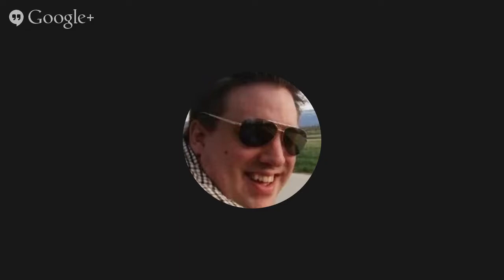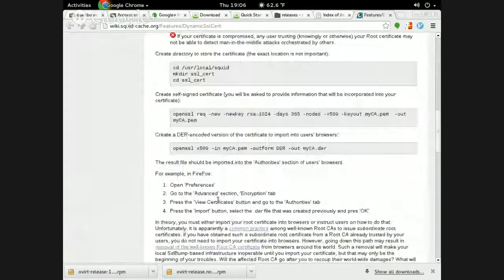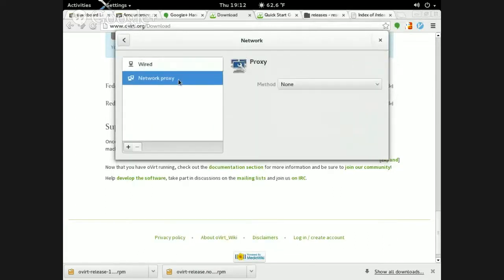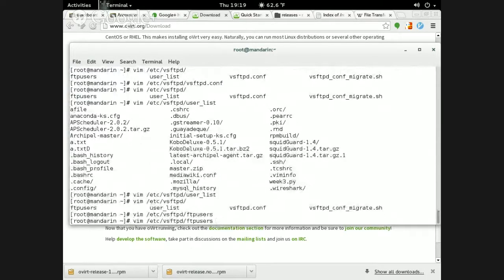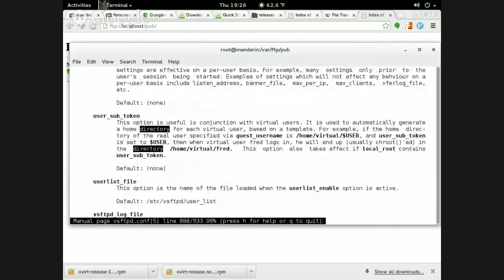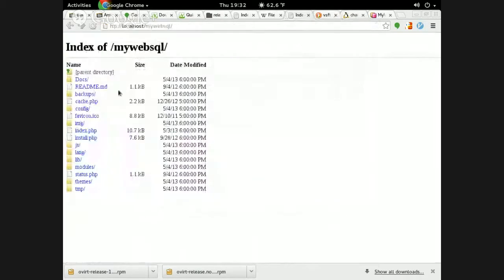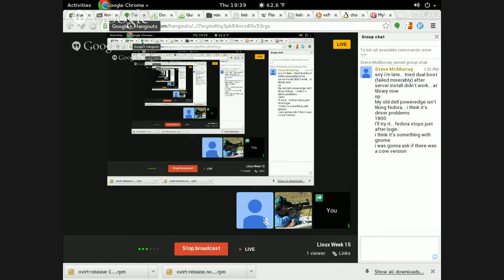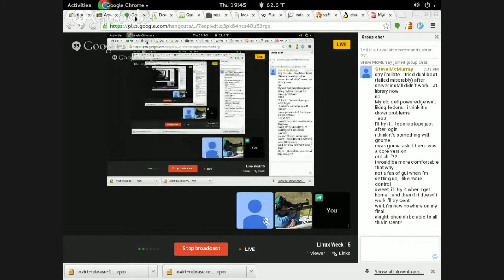Linux Week 15